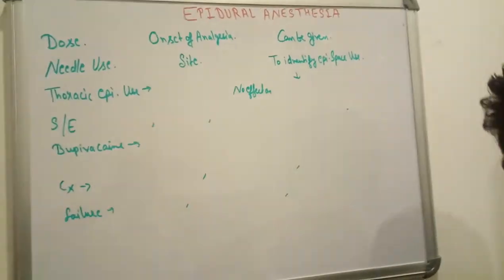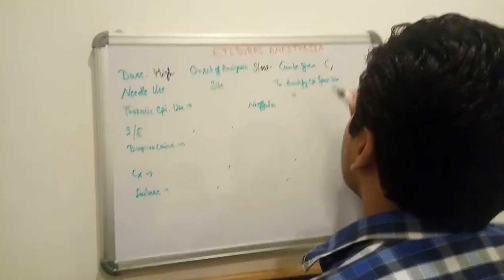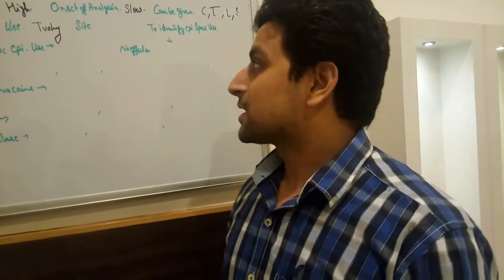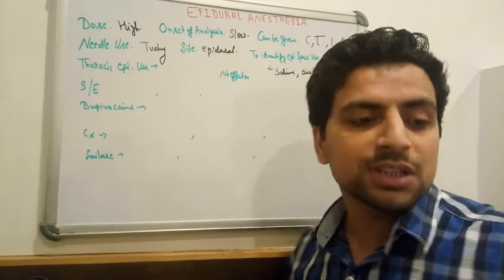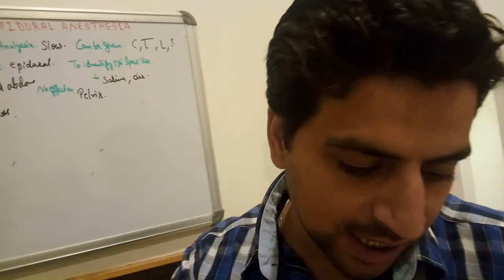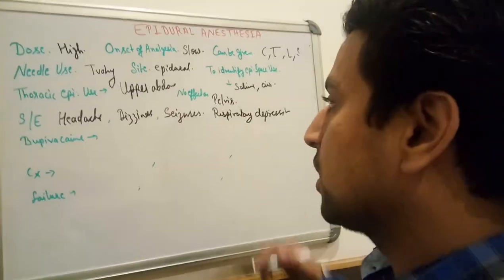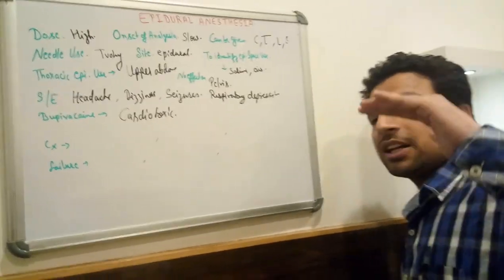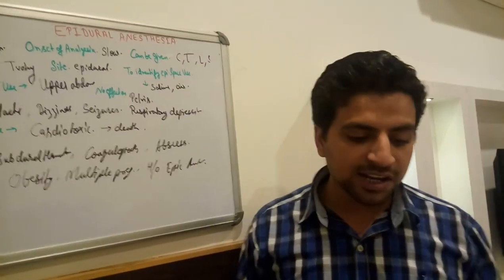Epidural Anesthesia by Dr.Hemant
Hi Everyone! this video describes Epidural Anesthesia   in a very simple way. Helps you to crack neet , neet pg, , AIIMS, USMLE ,ssc , ibps and all others competitive exams.